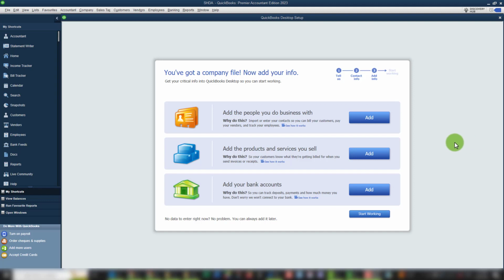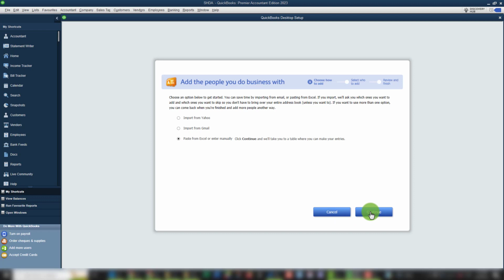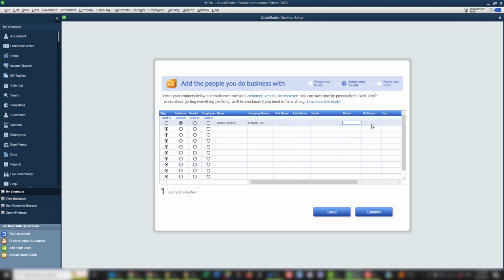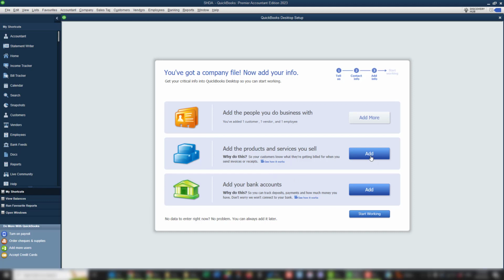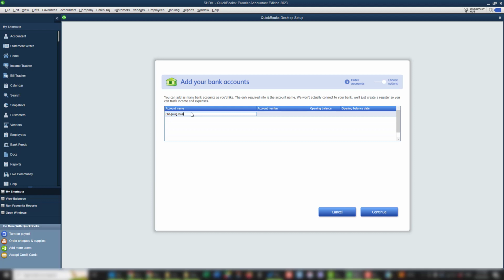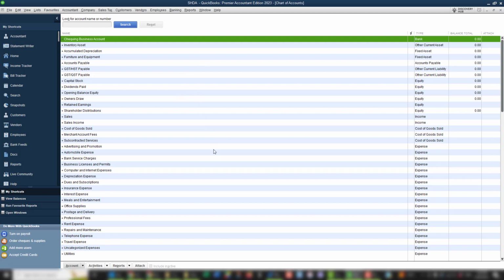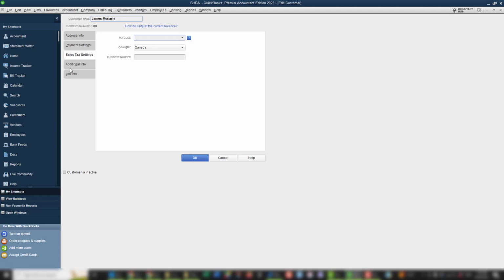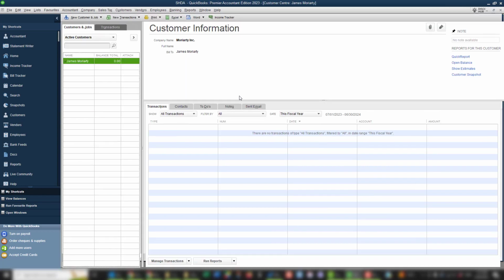How to Setup QuickBooks Desktop: Part 2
Welcome to my second video about setting up QuickBooks Desktop for the first time.  This helps you complete the setup and start working with your file.

You can also check out my books for small business at my website or Amazon Canada including how to start your sole proprietorship or corporation, small business taxes and small business dividends: